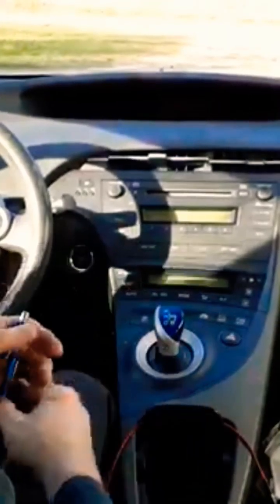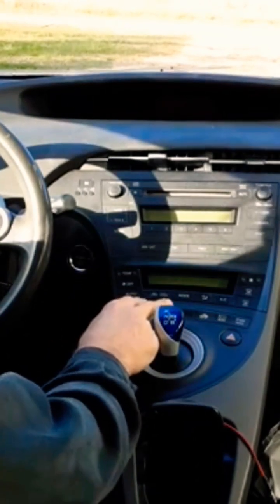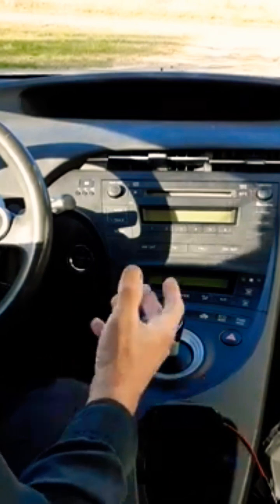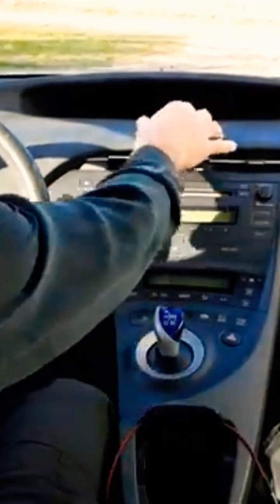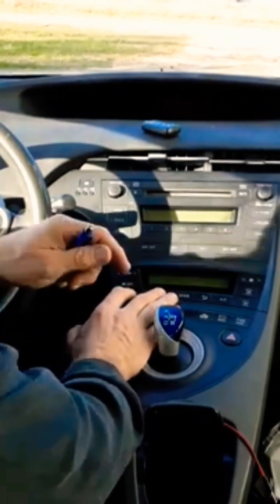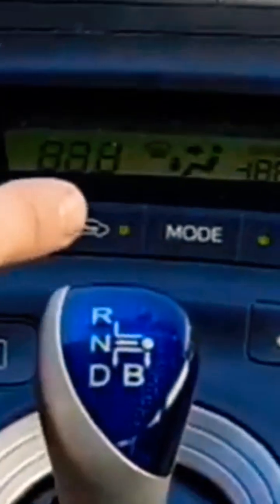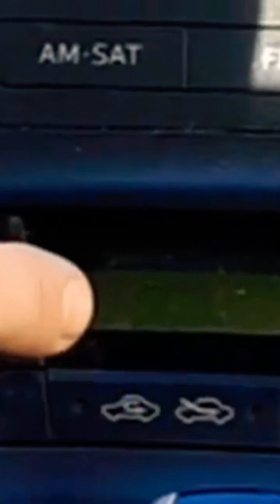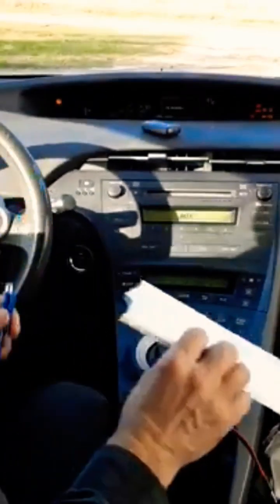Prius air conditioner codes without a scanner hack tip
No Scan tool No problem. Use this Prius diagnostic hack to obtain diagnostic trouble codes from the Climate control system. These codes could help you find the cause of many problems like; A/C not cold, A/C coming out of the wrong place (vents), Blower fan not working, heat not working, heater blows cold air, no defrost. and many other climate control issues.
 More Toyota Prius repair Videos --

 • Prius code P3014 hybrid battery cell ...

* 10mm Allen for drain / Fill plug
* Mobil 1 Engine oil

Favorite Tools:
1) Milwaukee Fuel Impact wrench
2) Ryobi cordless ratchet P344
3) Ryobi 3/8 cordless impact wrench
4) Great starter socket set
5) Victor Allen Coffee
6) Black and Decker cordless
7) Easy entry-level code scanner
8) Blutooth Scanner OBD2 code reader $20
9) NOCO Boost HD GB70 Lithium Jump Start Battery Booster
Supplies:
1) Dielectric Grease
2) Antisieze
3) Thread-locker Loctite
4) Transmission assembly lube

3) Nikon D3400 DSLR Camera
4) GPS Promark Shadow drone
5) 3 Axis stabilizer